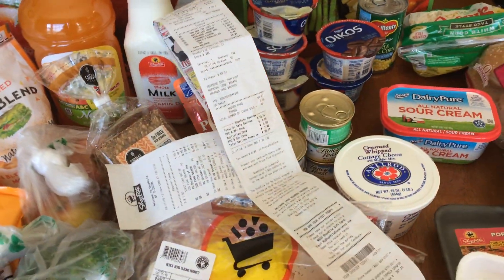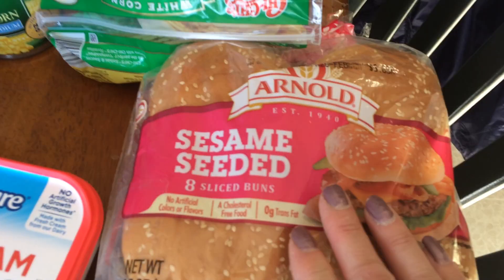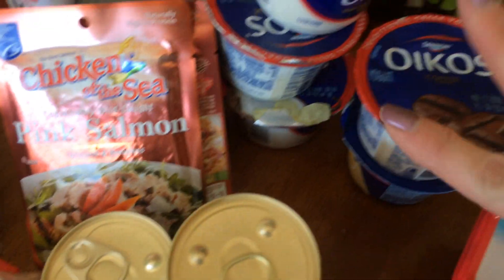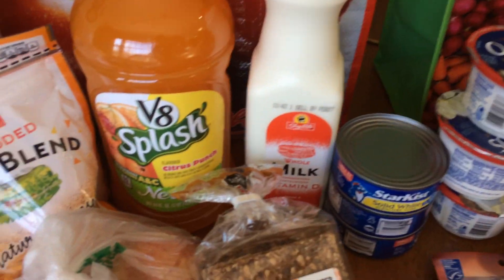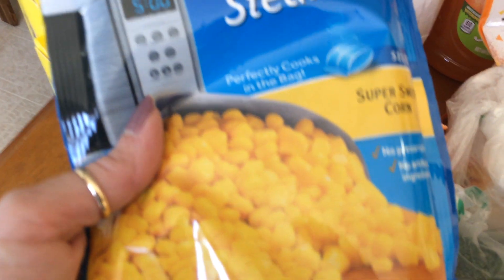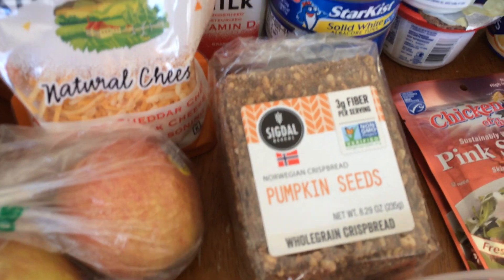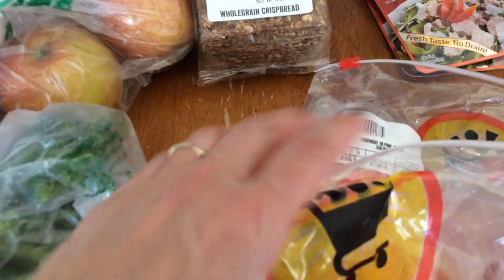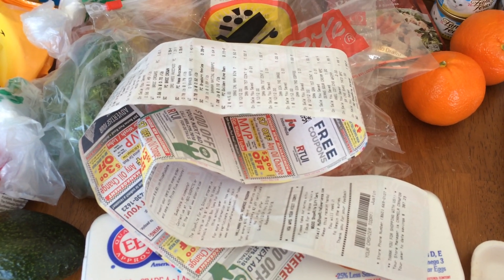Grocery Haul--February 17, 2018 007